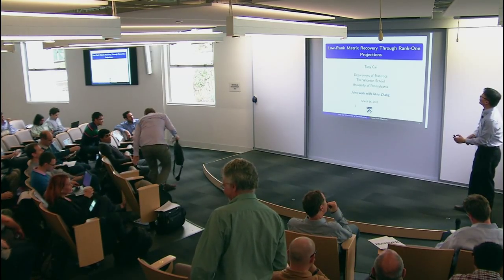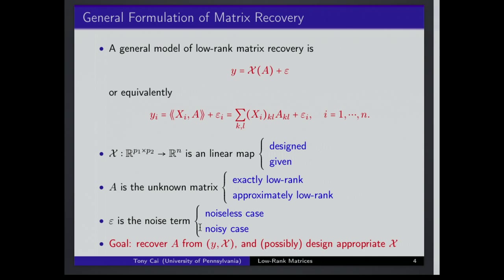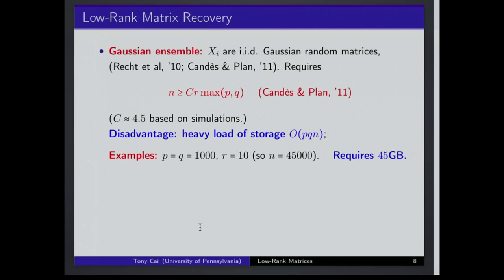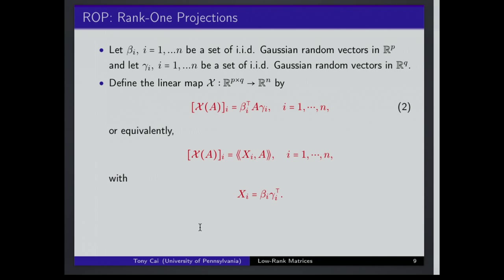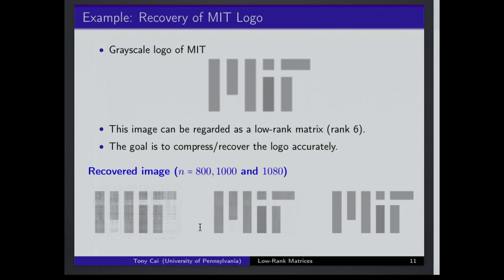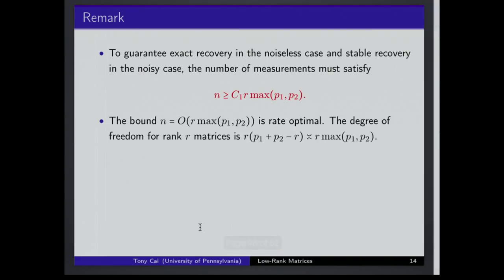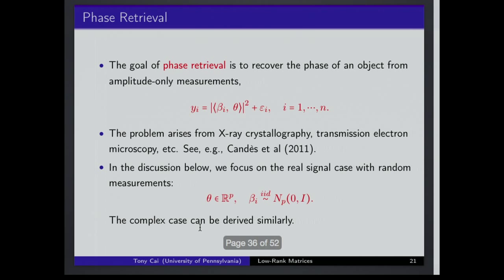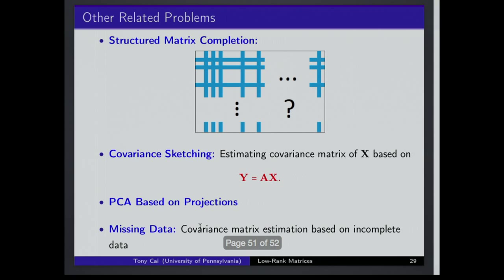Low-Rank Matrix Recovery Through Rank-One Projections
Tony Cai, University of Pennsylvania
Information Theory, Learning and Big Data